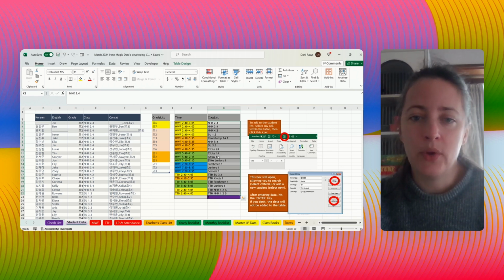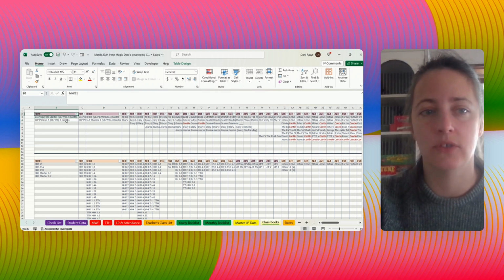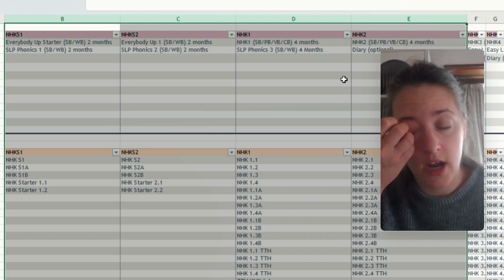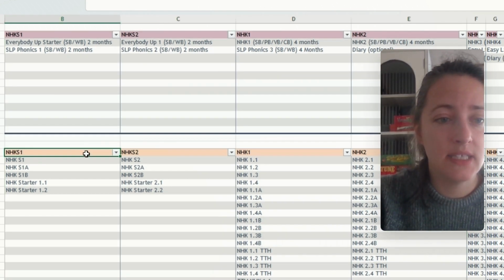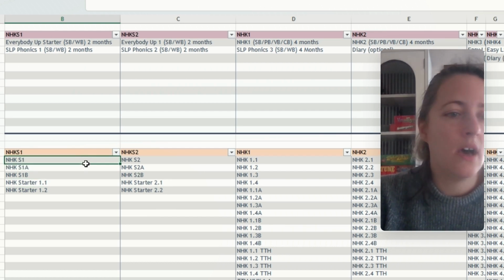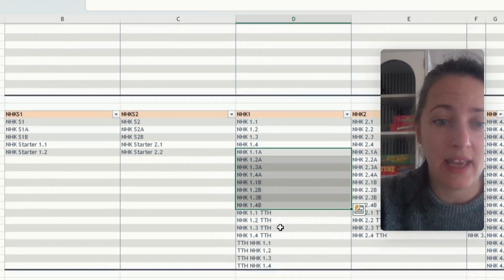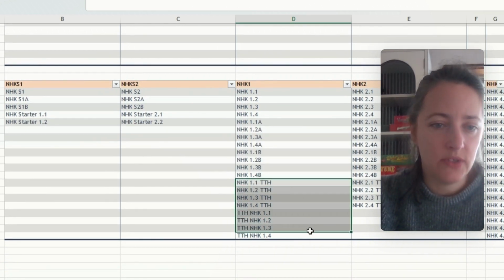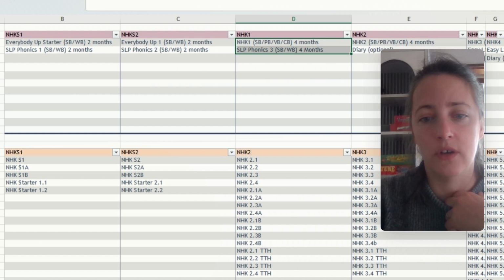02. Students' Class NAMES, Class Books, Monthly Booklist